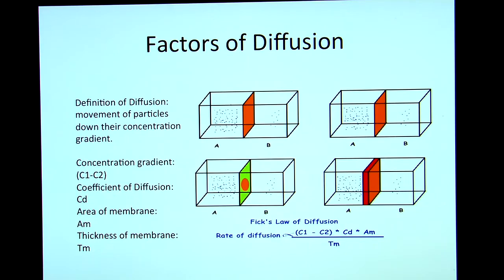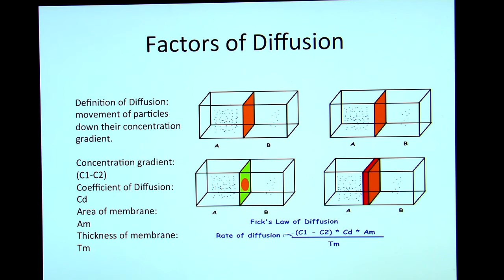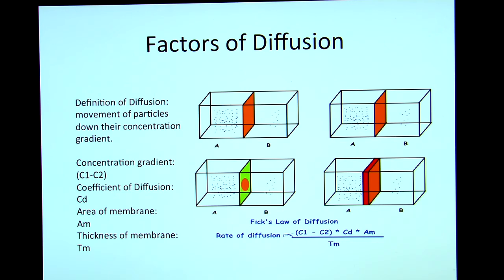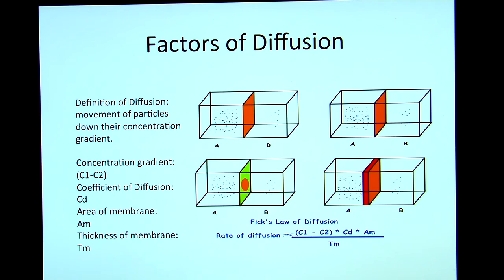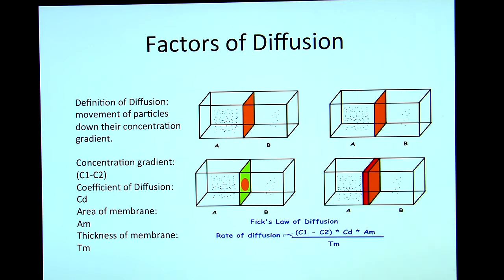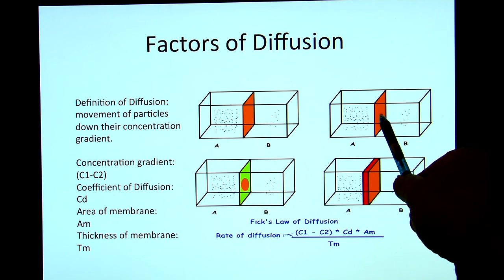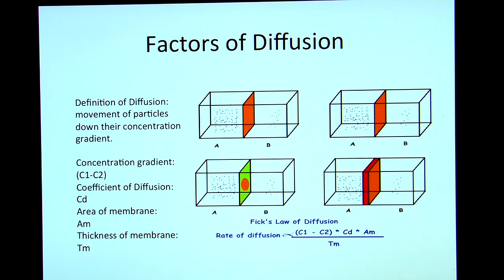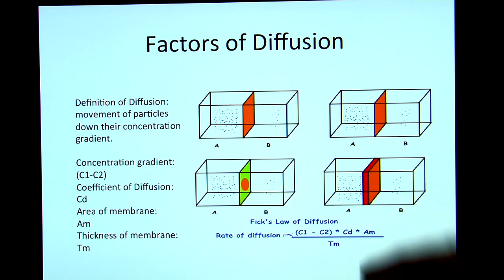Factors of Diffusion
Factors that affect Diffusion as per Fick's Law of Diffusion.
Concentration gradient, DIffusion coefficient (factor that is composed of membrane permeability based on availability of appropriate open channes, their density, interaction of membrane with particle etc). and Area of the membrane are all directly proportional to the rate of diffusion.  The thickness of the membrane is inversely proportional to the rate of diffusion.